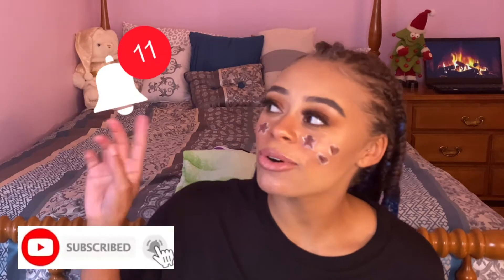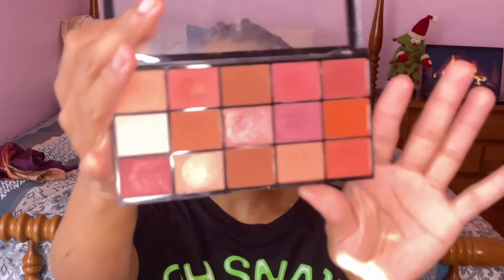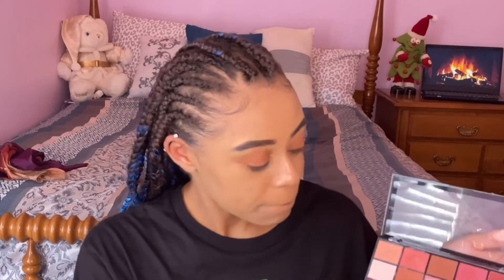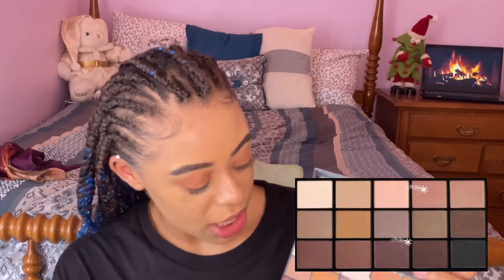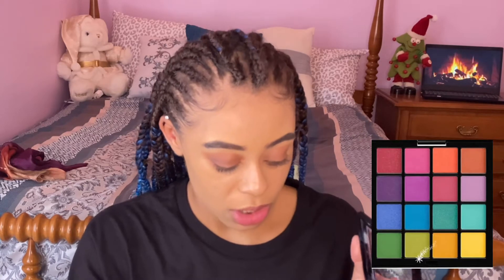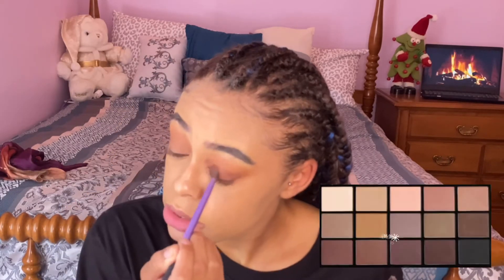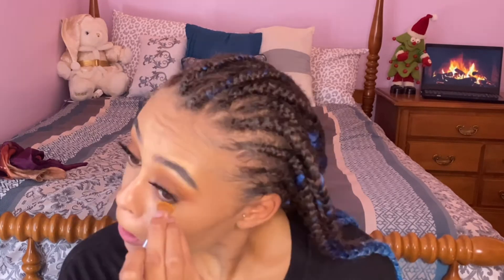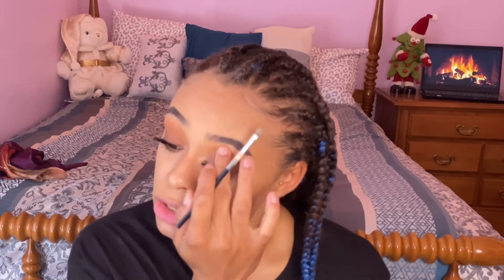Gingerbread Christmas Glam Makeup Tutorial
Gingerbread Christmas Makeup Tutorial

XOXO 💋

A cute Gingerbread inspired look for Christmas holiday and New Years!

Products used:

Elf Lumionous Putty Primer
Wet n WIld Photofocus - Caramel
Covergirl Trublend Foundation - M4 Sand Beige
Elf Glow Oil - Sunkissed
Maybelline Fit Me Concealer - 10 Light
LA Girl ProConceal - Light Ivory
LA Girl ProConceal - Toast
LA Colors Contour Palette
Makeup Revolution Reloaded Neutrals Palette
Makeup Revolution Reloaded Basic Mattes Palette
Benefit Bad Gal Bang Mascara
Elf Mist & Set Setting Spray
Maybelline Master Chrome Highlighter - Molten Gold
NYX Lip Lingerie Matte  - Seduction
NK Clear Lip Gloss
Have you watched my last video?

PAPARAZZI Accessories:
$5 Nickel/Lead free

Diggy - Patrick Patrikios